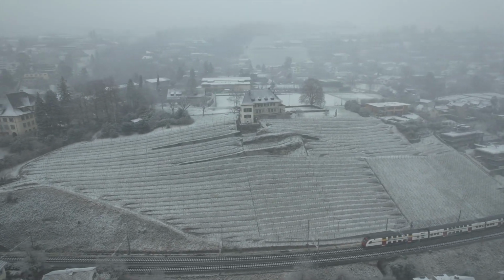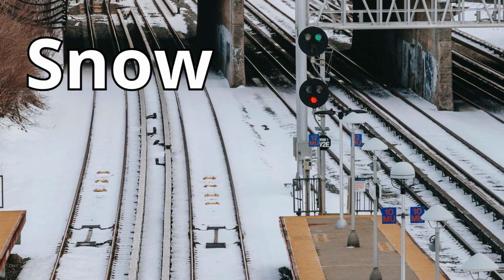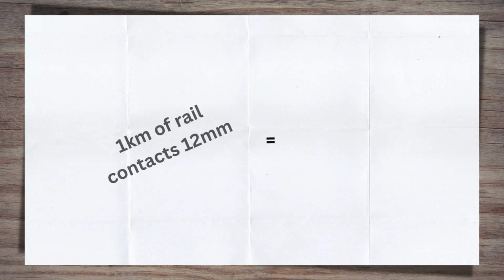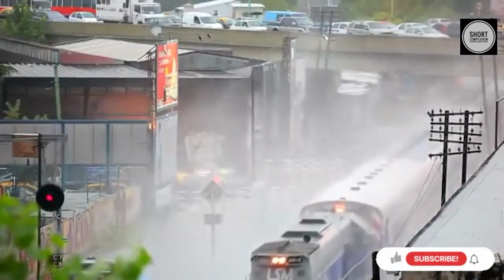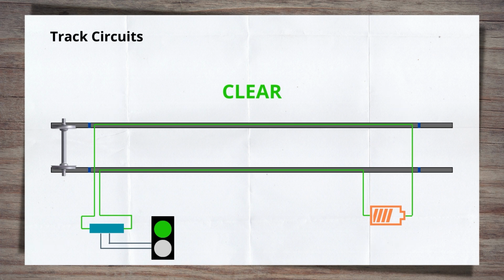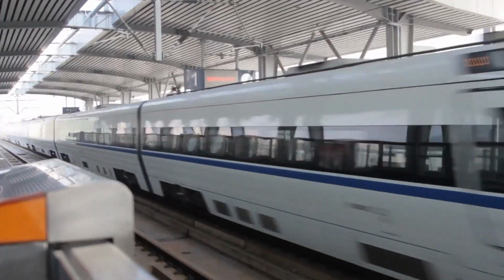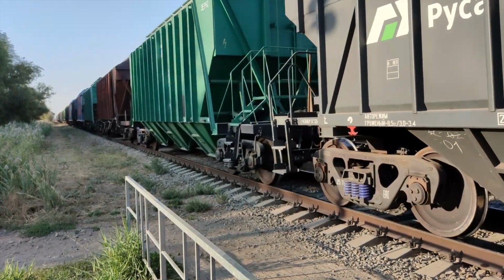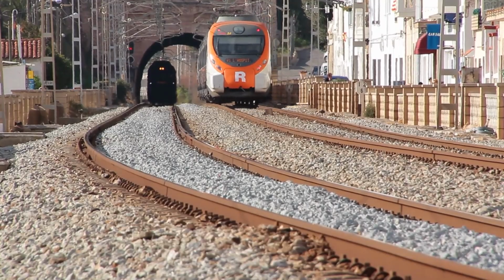Weather Woes Exposed! The Surprising Reason Your Train is Late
Ever wondered why your train is delayed due to the weather? This video breaks down how the seasons—whether it's icy winters, scorching summers, or unpredictable rains—impact the railways.

🌦️ We'll dive into how snow, ice, and extreme temperatures can wreak havoc on tracks, equipment, and even the trees around them.

 🌲 Discover the surprising ways weather affects train operations and what railway engineers do to keep things moving! 🚂

Don't miss out on this insightful journey through the challenges of running a railway in all kinds of weather. 🌩️

🎓🎓Transform your understanding of railway track design—sign up for our free 6-day email course and master the essentials of horizontal geometry!

Video Chapter's:
00:00 - Intro
00:17 - Winter - Ice
03:08 - Winter - Snow
05:11 - Winter - Broken Rails
06:23 - Spring/Autumn
06:36 - Spring/Autumn - Flooding
08:22 - Spring/Autumn - High Wind
08:50 - Spring/Autumn - Leaves on the Line
12:15 - Summer
13:19 - Summer - Rail Buckles
15:9 - Summer - Other Components